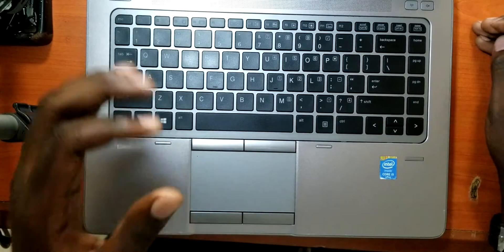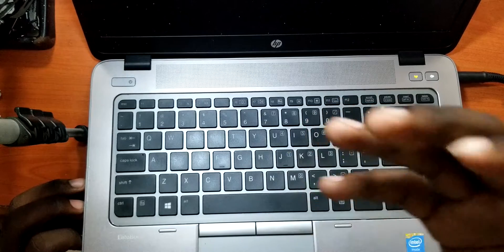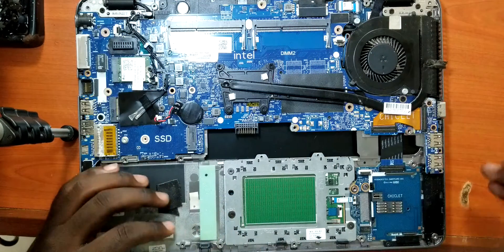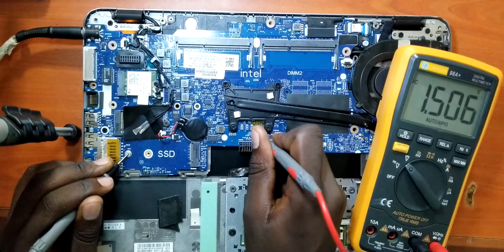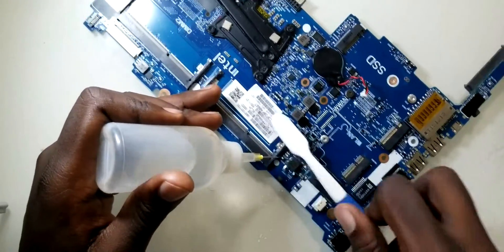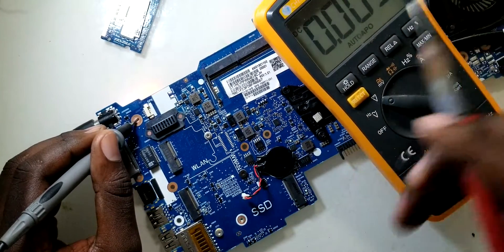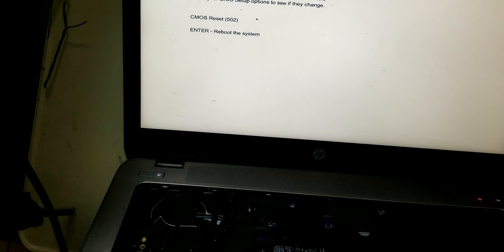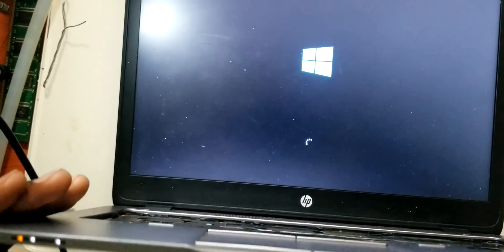Another HP 840 G2 Motherboard Repair with a Unique RAM Chip Fault, From a YouTube Viewer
In this Video I diagnosed and fixed a fault HP EliteBook 840 G2 motherboard that could turn on fan spin but show no picture on the screen, the problem was a fault RAM power supply chip that got damaged by water. The RAM chip was giving out 0.6V which is abnormal, I checked other power input pins that should have 5V and discovered 1.2V. This prompted me to replace the RAM chip which then solved the problem.

The laptop was brought by someone who watched another 840 G1 video I uploaded here 2 years ago. The link to that video is below.

platinumphonesug @ gmail . com